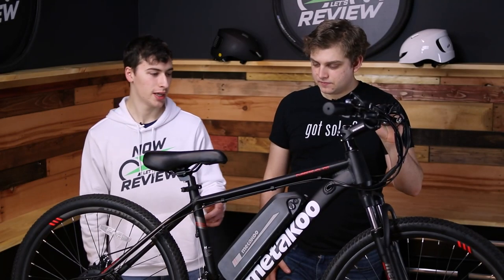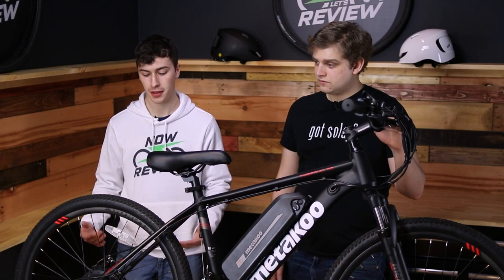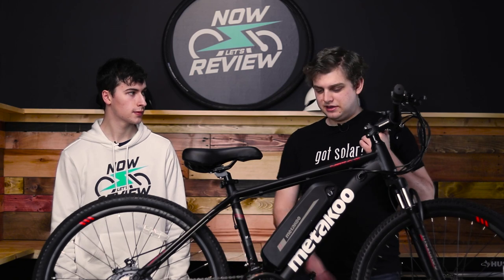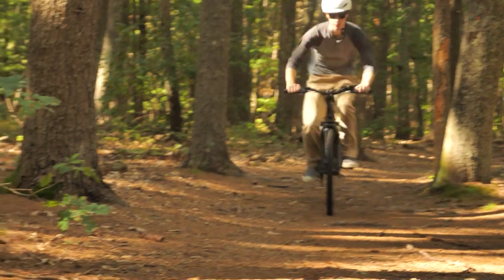Metakoo Cybertrack 100 Review - A Good Beginner eBike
Looking for some stylish, eco-friendly shoes like the ones in the video?  Head on over to the link below and use code "nowyouknow" for free express shipping on your order!